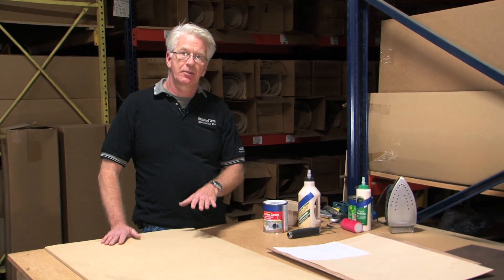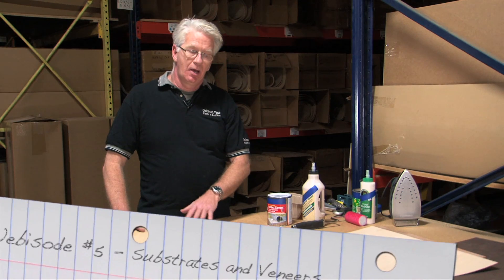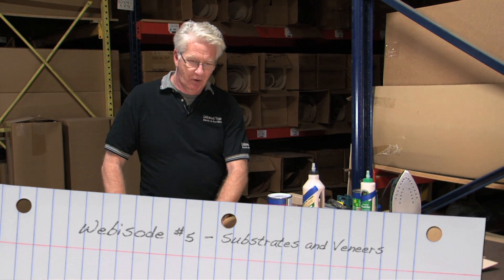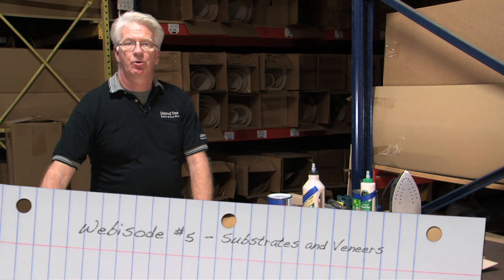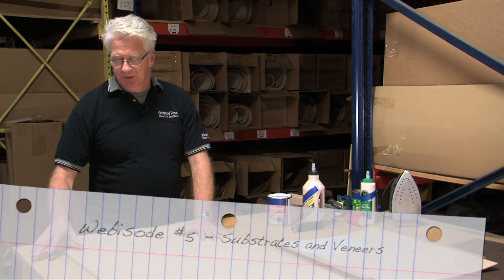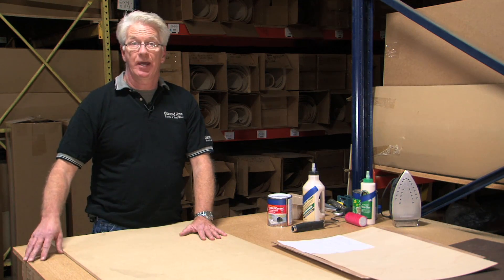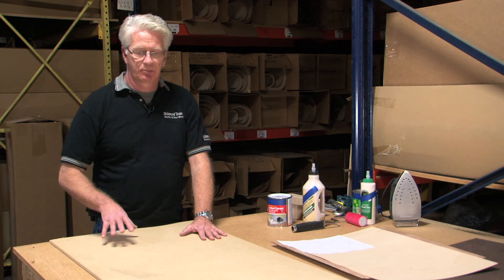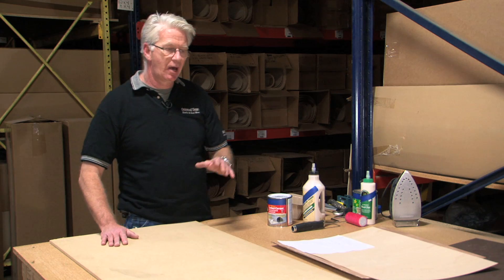How-to Choose the Correct Wood Veneer Substrate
Webisode #5 - Choosing the correct substrate is crucial to getting the project done correctly. Jay White teaches how to choose the correct wood veneer substrate.
Topics:
- MDF, particle board, plywoods, and bendable plywood
- Veneer-core vs construction grade plywood
- Hard Gluing with PVA, cold-press glue
- Smoothing out distortions in substrate surfaces - Smoothness and stability of MDF for veneering

Want to know more about wood veneer? Looking for somewhere to purchase wood veneer?
​for more information.